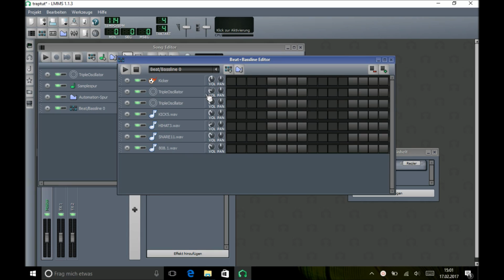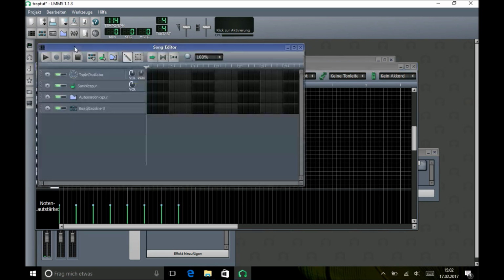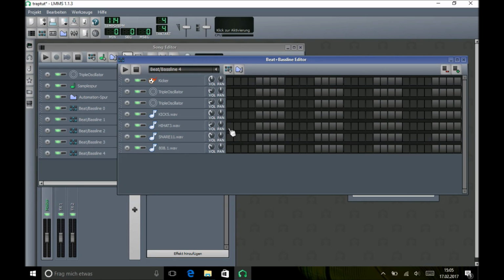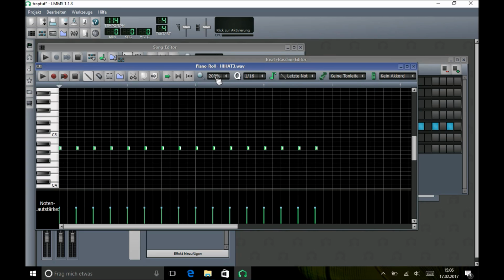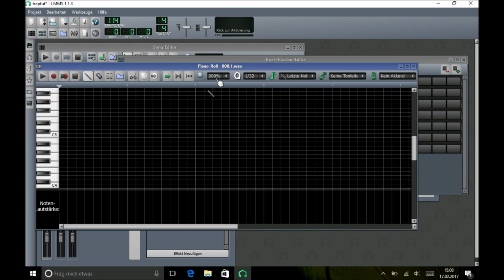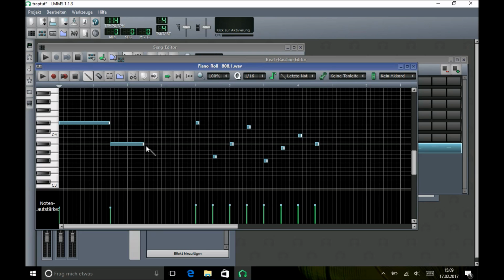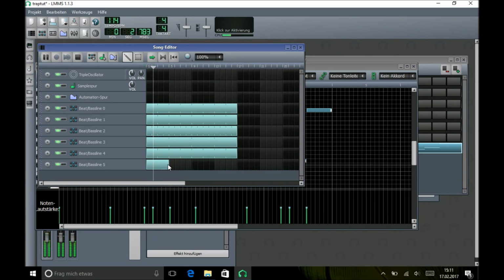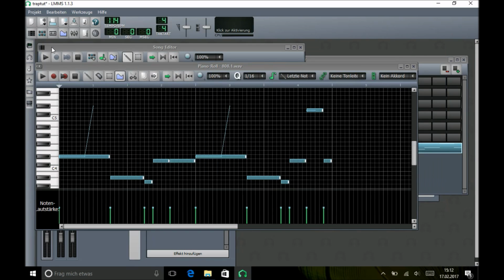LMMS Trap Beat Tutorial